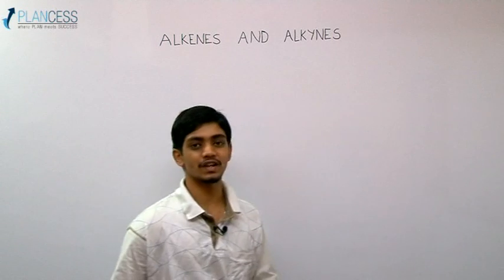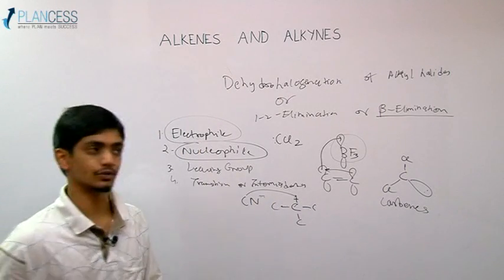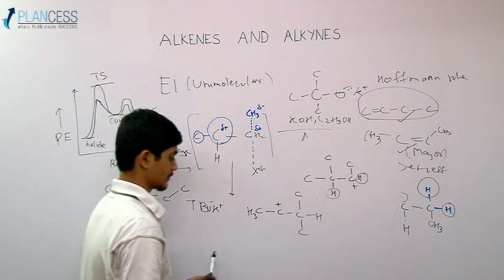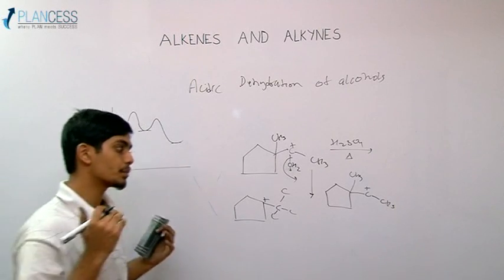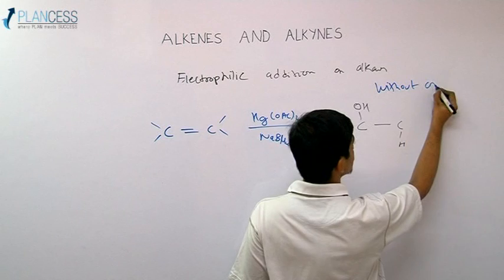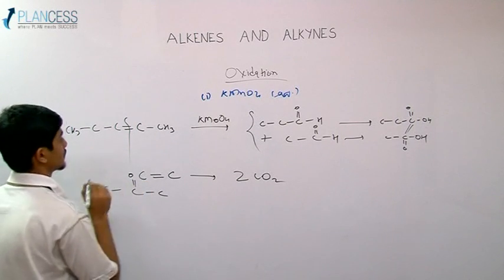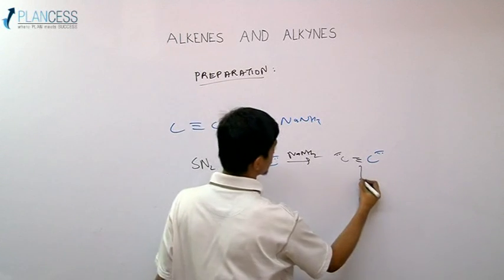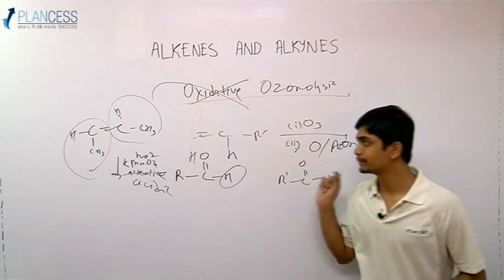Alkenes and Alkynes Foundation